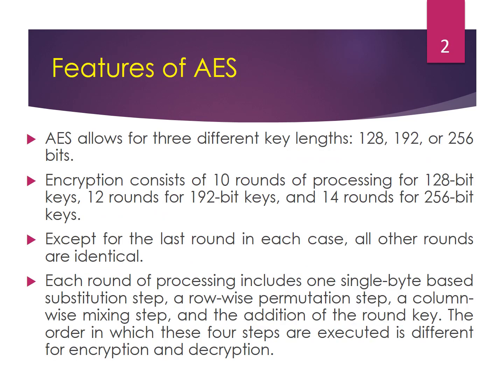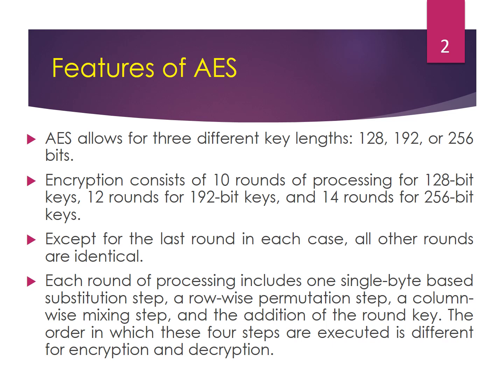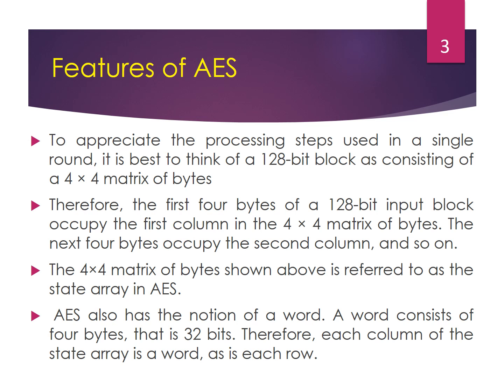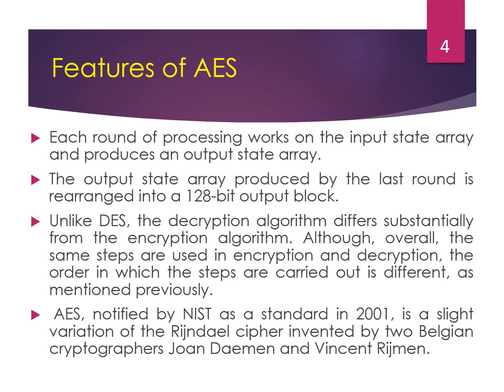26 Network Security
Session No. 26: Analysis of AES